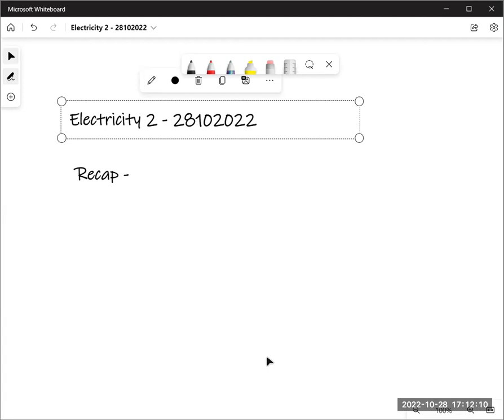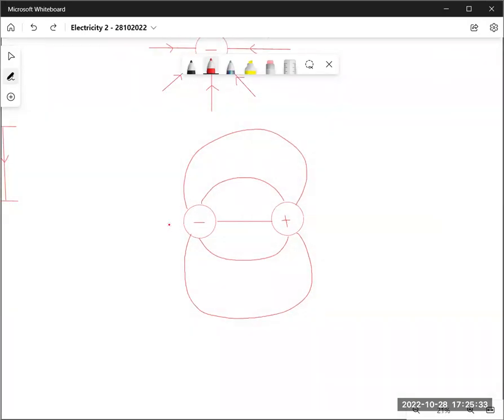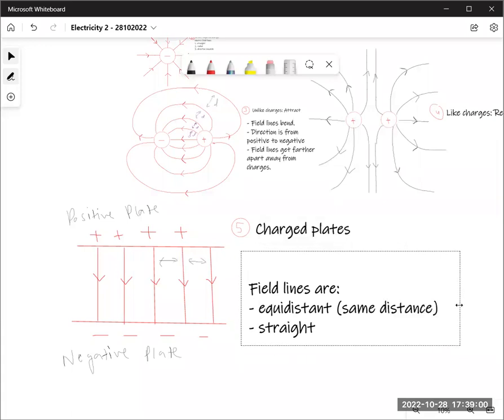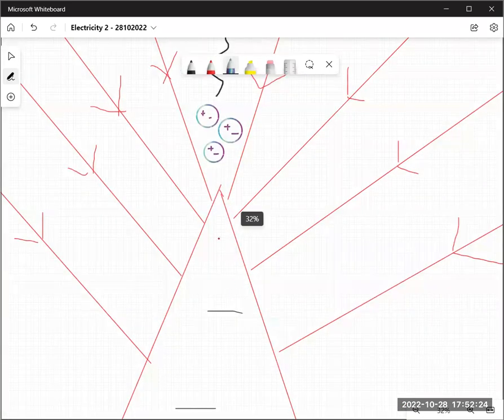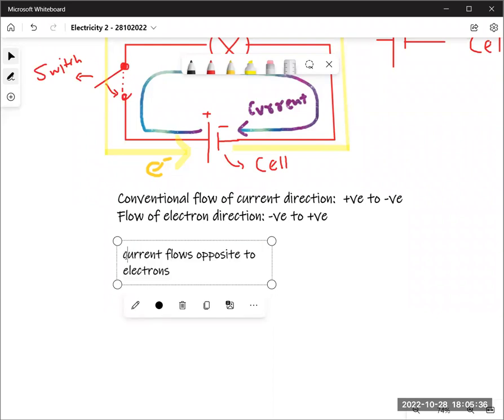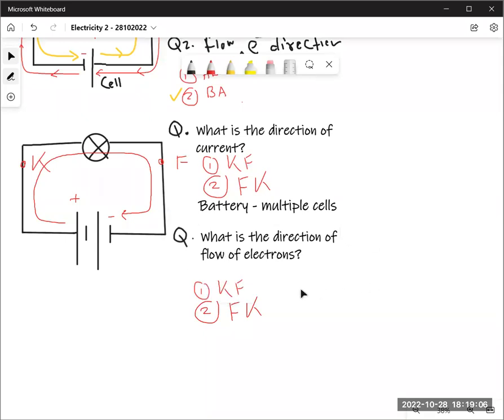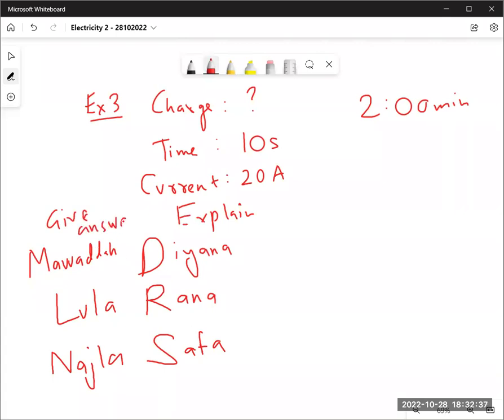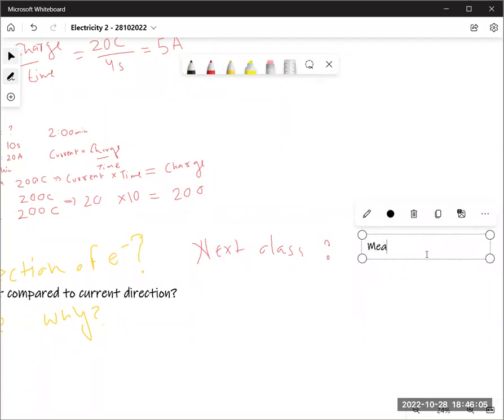Electricity 2 | IGCSE Physics | DivergenCIE Coaching